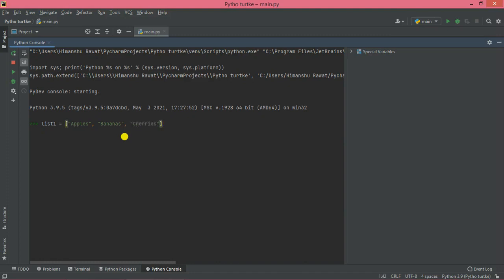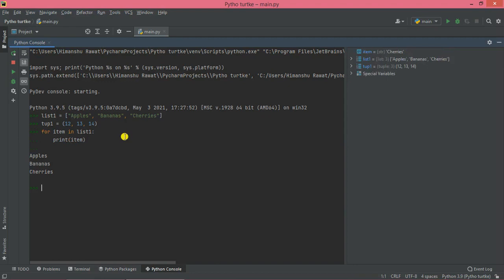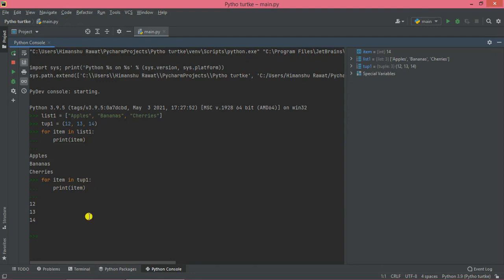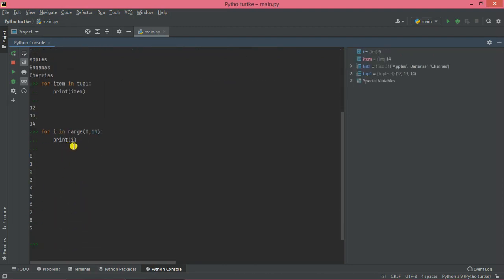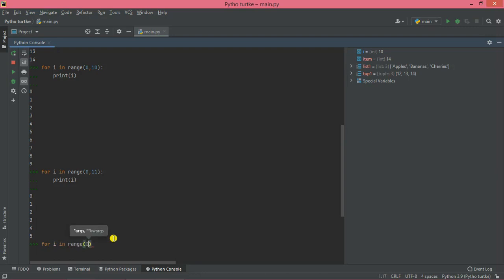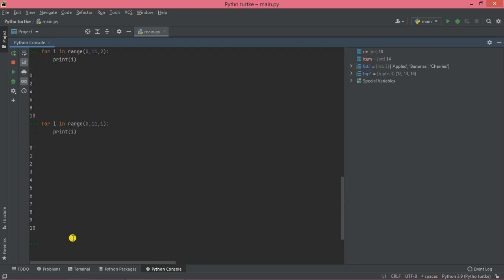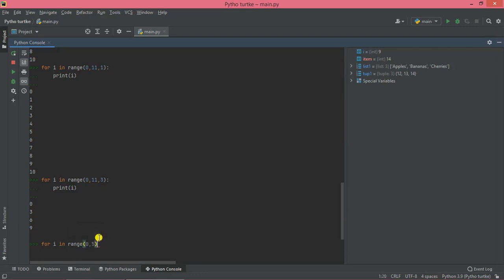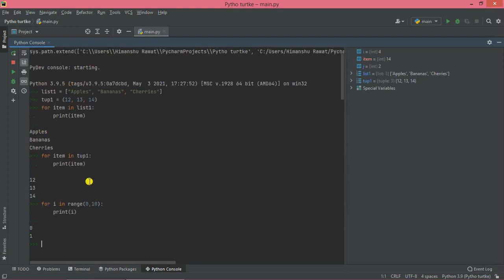For Loop In Python Core concept || Nested Loop || Basics for beginners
Hey Guys In this video I am going to tell you the core concept of loops and in specific video I teaching about for loops in python. And how to use nested loops inside for loops.

lf you want to learn python with more core conceptual video you can visit my previous videos with each and every core concept regarding basics of python.

Thanks..